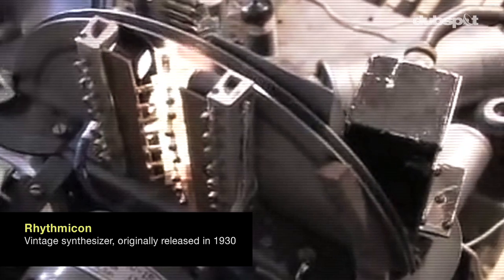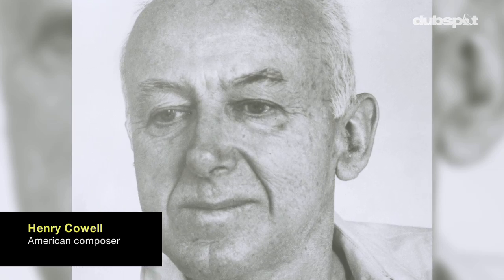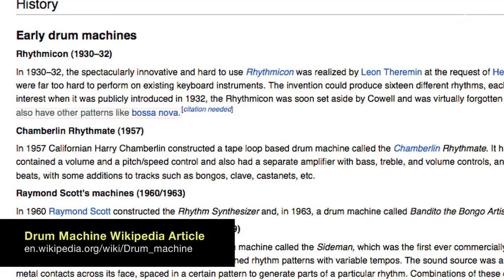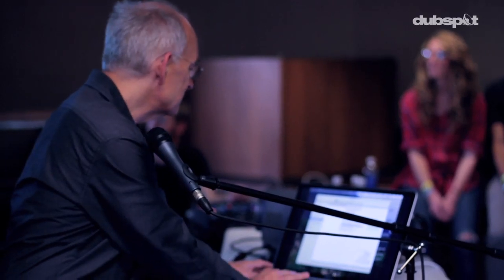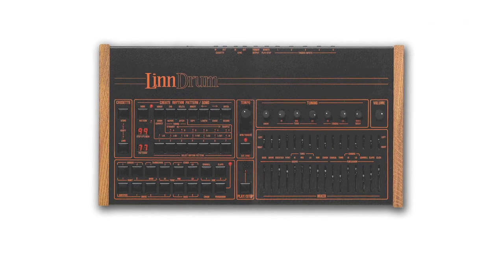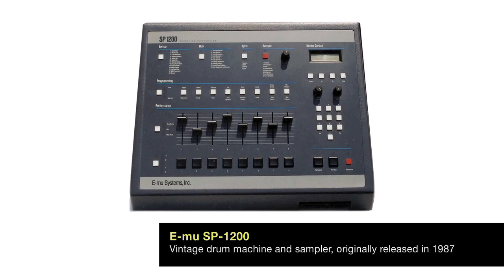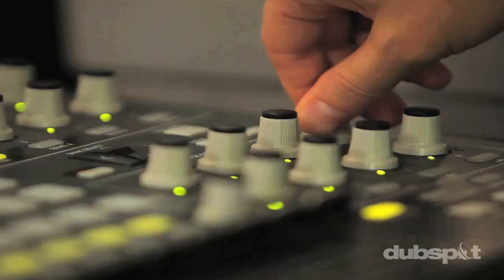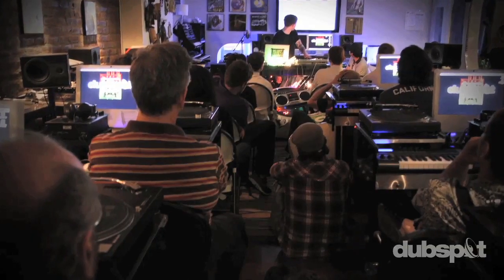Roger Linn + Carl Craig 'The Evolution of Drum Machines' - Dubspot Workshop Recap @ Decibel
During Dubspot's recent trip to Seattle's Decibel Festival, our video team caught up with Roger Linn, the godfather of the modern drum machine, Carl Craig, one of Detroit's most talented producers,  for a lecture/discussion about the history and evolution of the rhythm machines that have shaped our musical world.

One of the most inspiring elements of Seattle's annual Decibel Festival is the conversations that transpire between some of the world's most talented musical thinkers. Decibel acts as a catalyst for these moments, with lectures and demonstrations taking place throughout the festival. We were especially excited to catch a workshop where drum machine creator and pioneer Roger Linn joined Detroit techno innovator Carl Craig for a talk on the evolution of drum machines and the future of electronic rhythm.

In this video, Linn explains that our assumption of drum machines appearing in the early 80s is incorrect, and he takes us on a tour of early electronic rhythm devices such as Leon Thermin's Rhythmicon (1930), the Chamberlin Rhythmate (1957), Raymond Scott's Bandito the Bongo Artist (1963), Seeburg's Select-A-Rhythm (1964), the PAiA Programmable Drum Set (1975) and the CompuRhythm CR-78 (1978). Craig probes with questions regarding interface design for musicians vs. engineers, discusses the development of drum interfaces, and talks about how the Akai MPC changed his production and composition techniques.